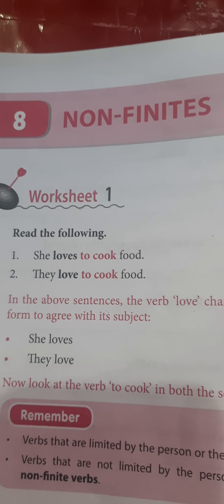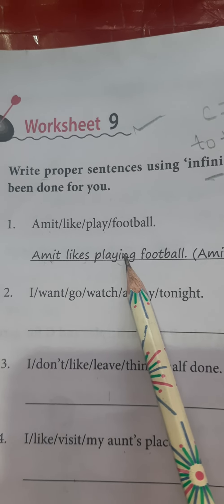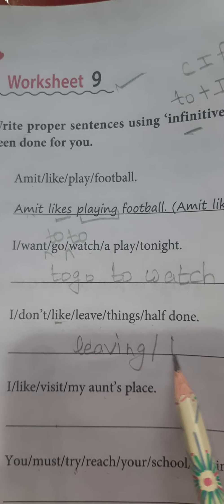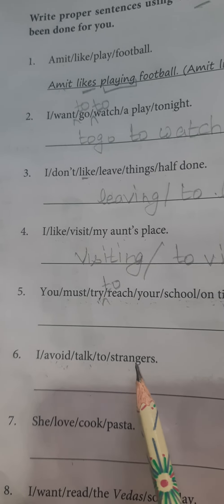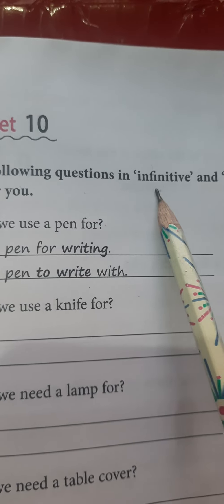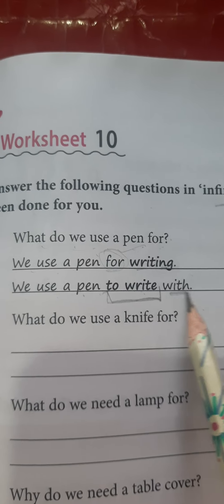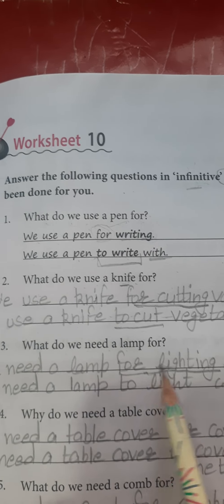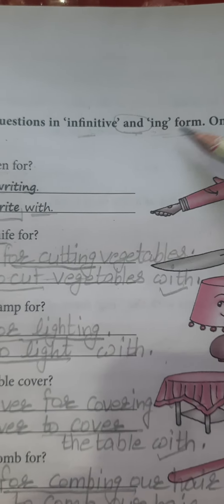Grade 8 , CH. 8 , ( Non finites )worksheets 8 , 9 & 10 in practice book